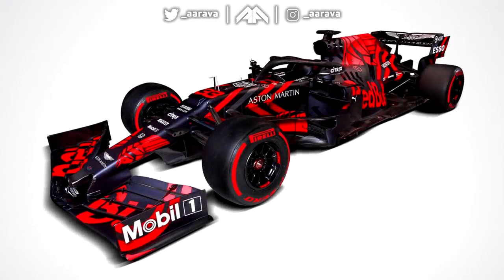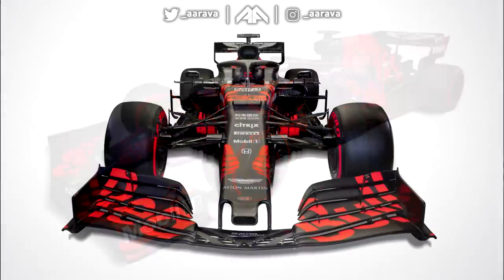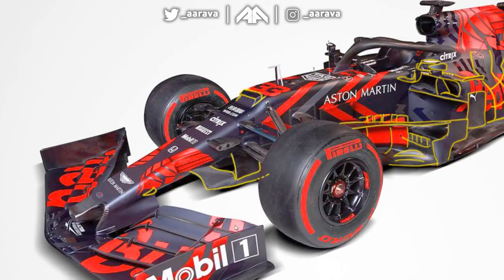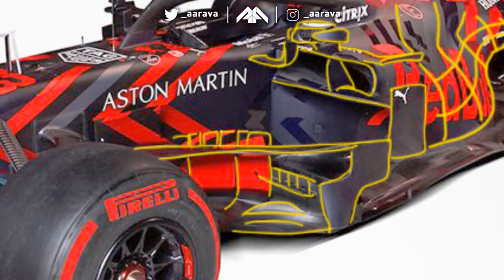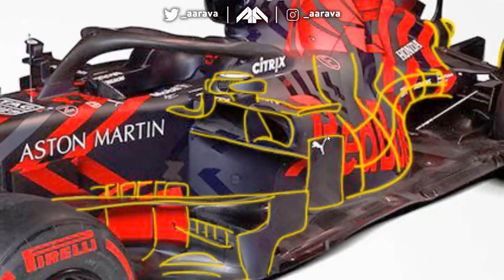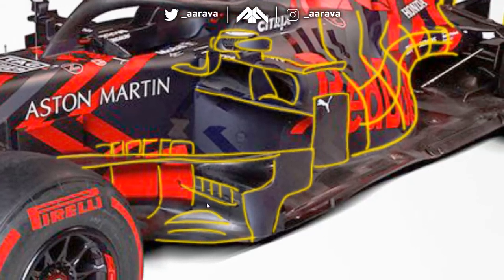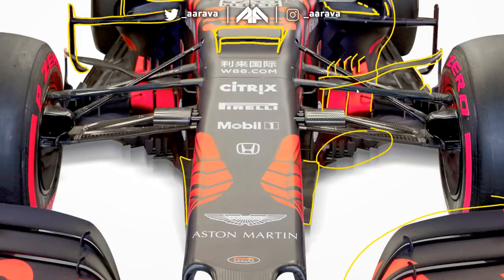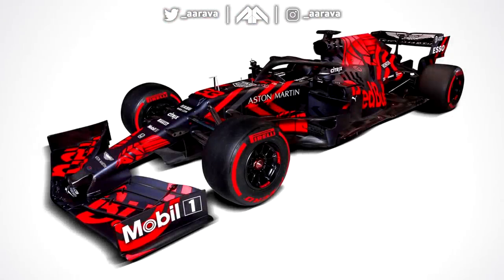F1 Red Bull RB15 Honda Analysis - Lets Talk F1 2019 (Red Bull Honda)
Talking about the Aston Martin Red Bull RB15 Honda, Red Bull's F1 2019 Car and first car powered by Honda!
Analysis of the Red Bull RB15 - Lets Talk F1 | aarava